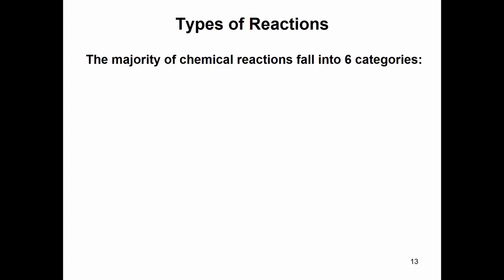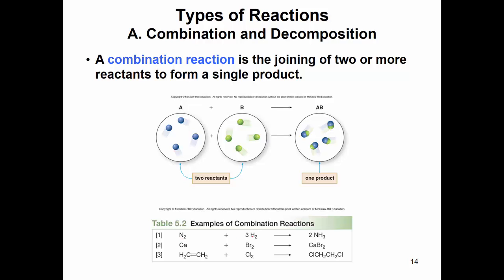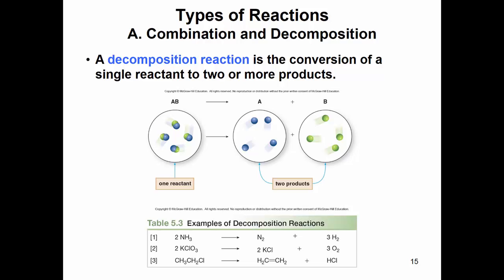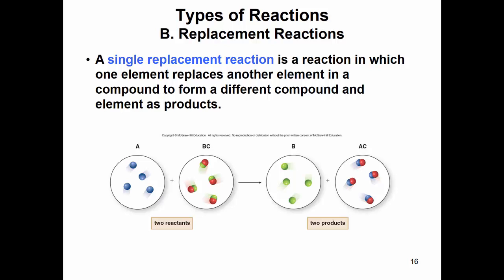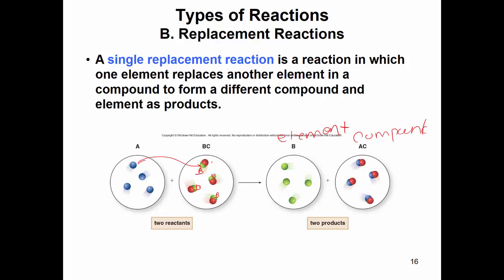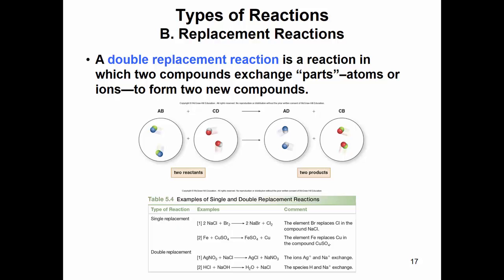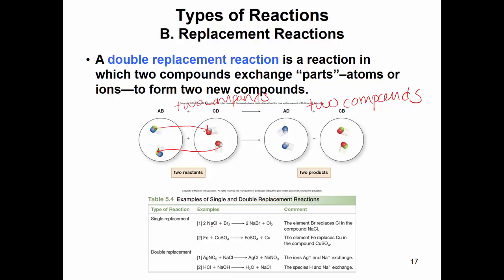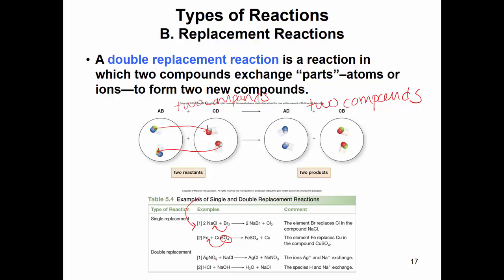Types of Reactions